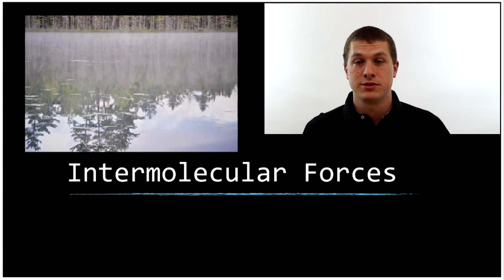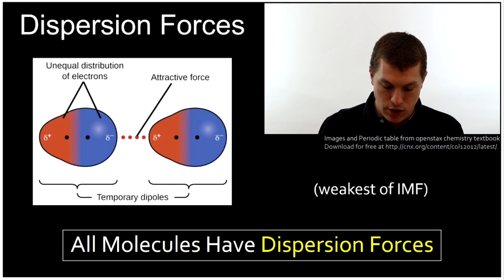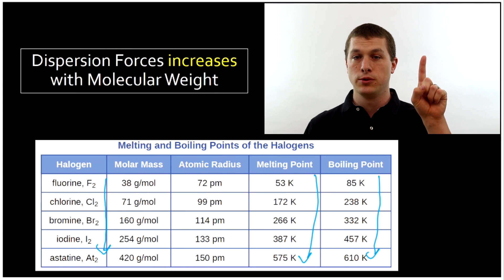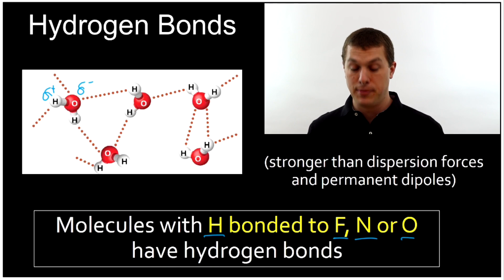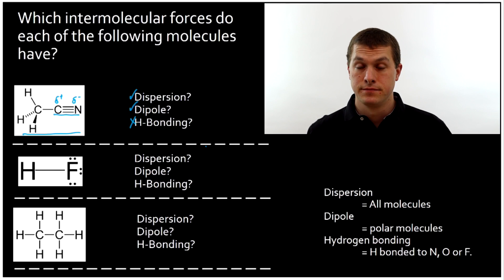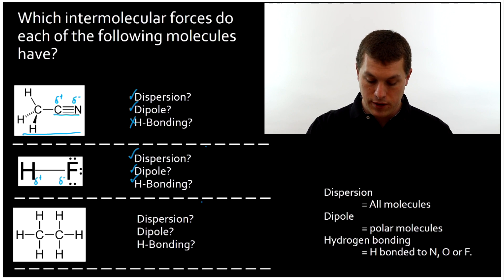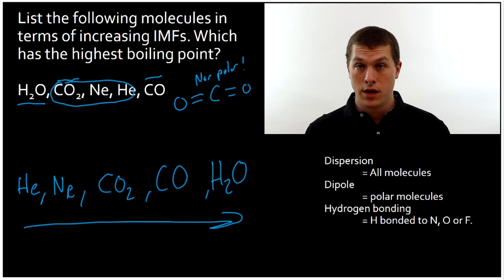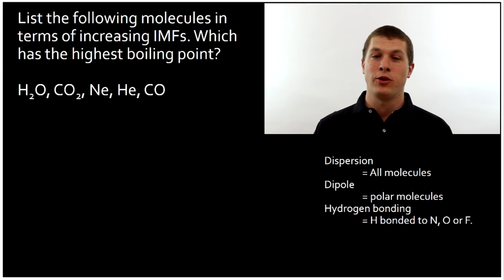Identifying Intermolecular Forces - Real Chemistry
In this video you will learn how to determine what intermolecular forces act between different molecules. We will introduce 1) Dispersion forces - forces all molecules possess due to temporary dipoles 2) Dipole forces - forces molecules posses if polar and 3) Hydrogen bonding - A sort of super dipole that results from hydrogen being bonded directly to N, O or F. We will then compare the strengths of these intermolecular forces and discuss how they relate to boiling point.